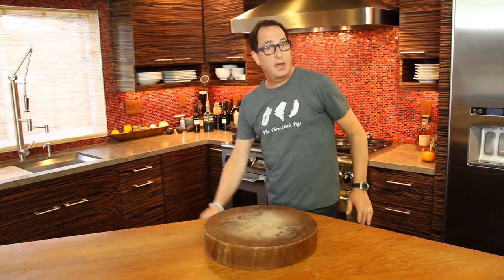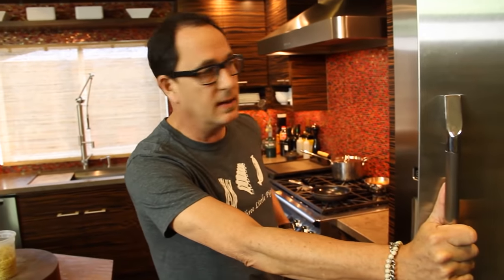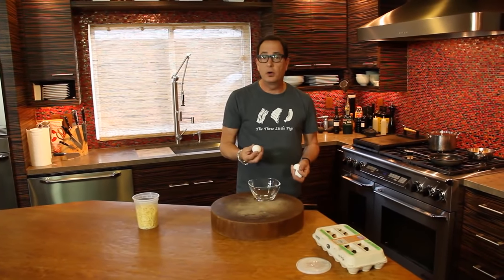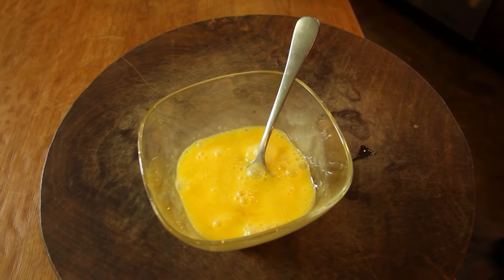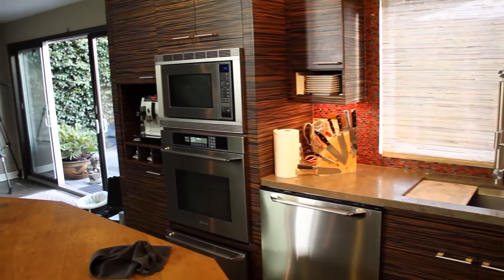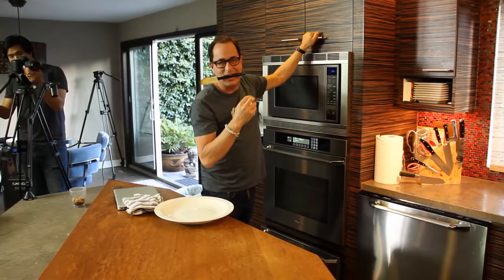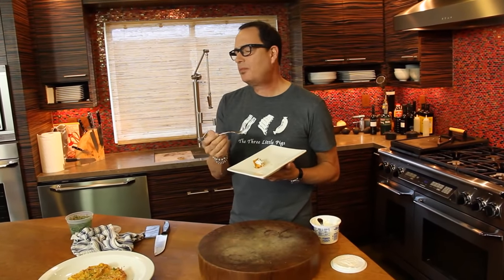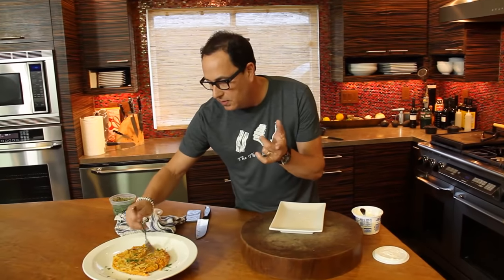Spaghetti Frittata | SAM THE COOKING GUY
If you've ever wondered what to do with leftover spaghetti besides eating it as is, here's your answer. And before you laugh...just know this is really good. Stupidly good in fact.

00:00 Intro
1:20 Addressing the spaghetti
2:35 Beating eggs & Addressing the sauce
4:17 Seasoning eggs
4:45 Melting butter & adding spaghetti
5:30 Adding sauce
6:32 Adding in eggs
7:08 Cheesing
9:04 Seasoning
9:16 Baking
10:34 The Reveal & Serving
14:07 First Bite
14:53 Outro